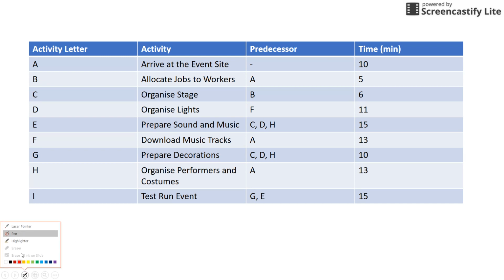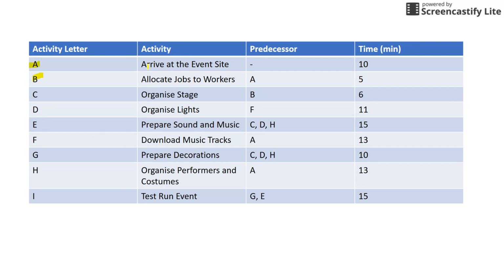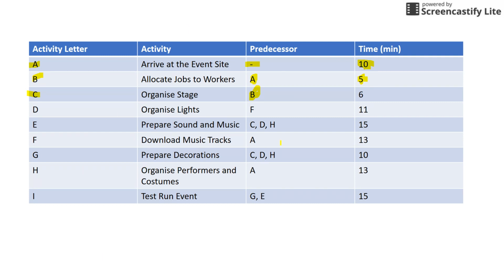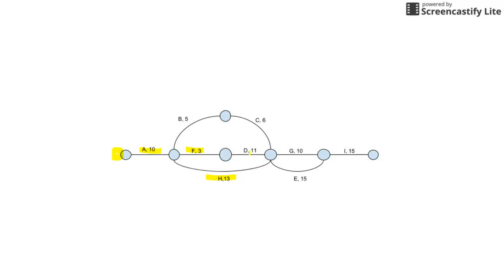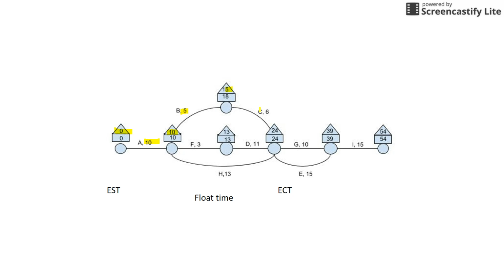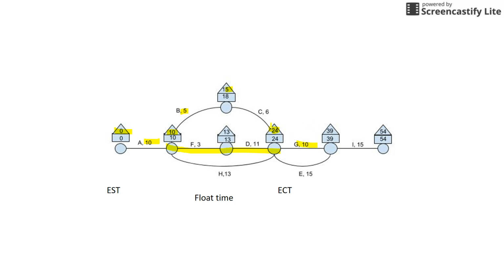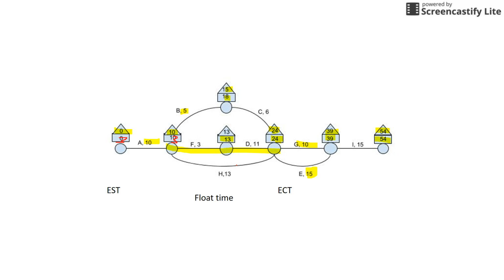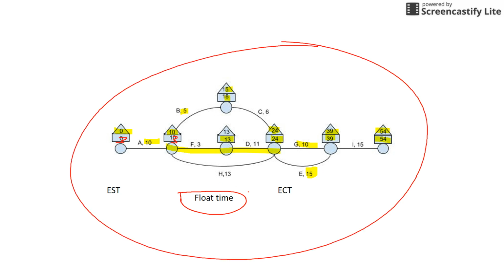Maths Critical Paths Joshua Kapotas